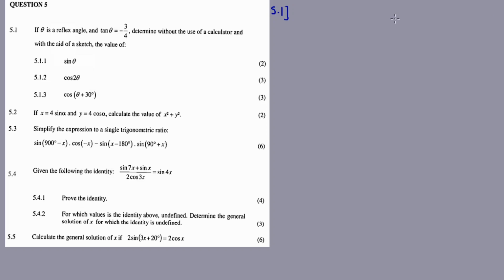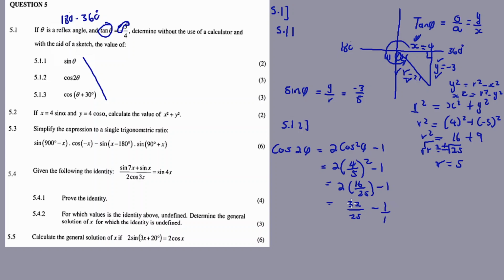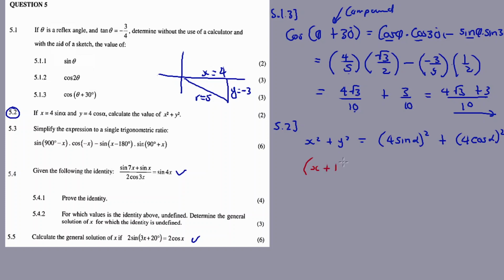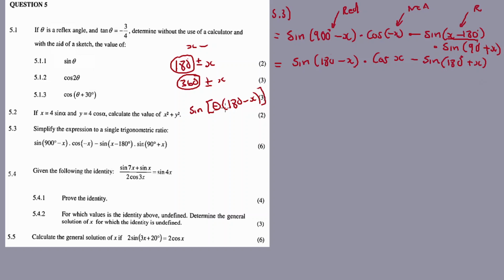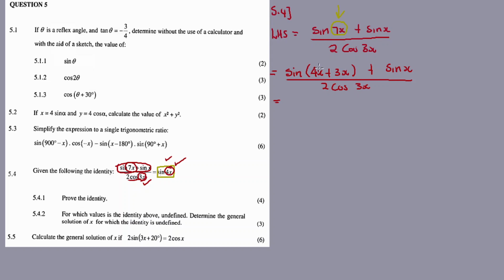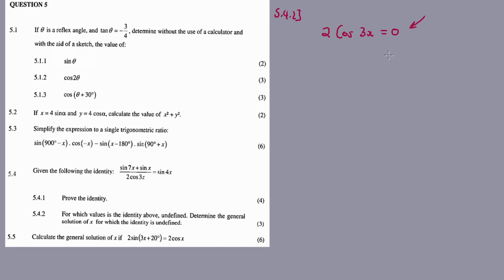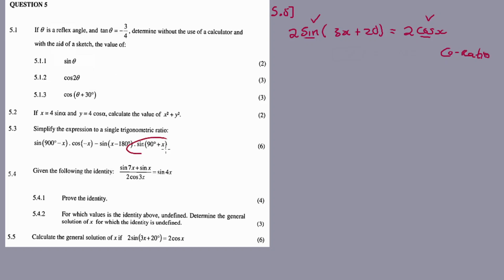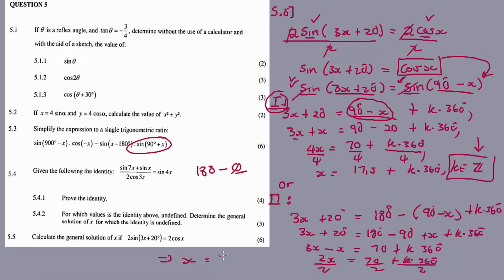Trigonometry Concepts (Grade 12): Mpumalanga September 2023 (Maths P2)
In this video im discussing Question 5 from NOVEMBER 2022 MATHEMATICS P2,